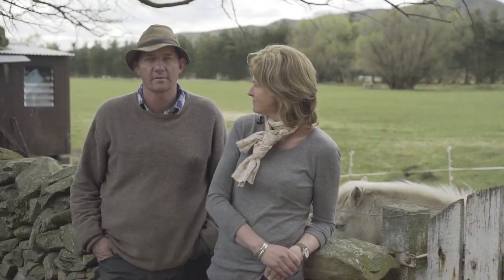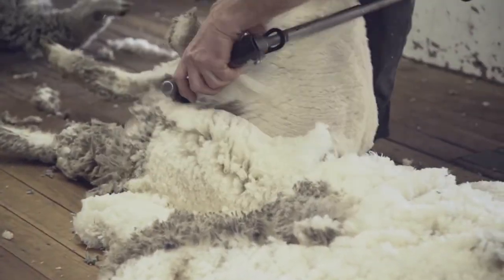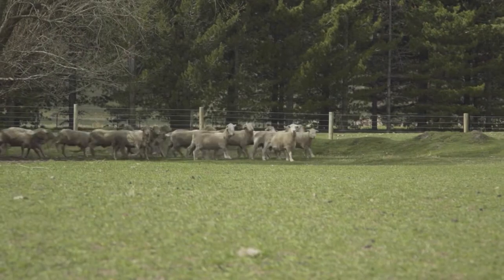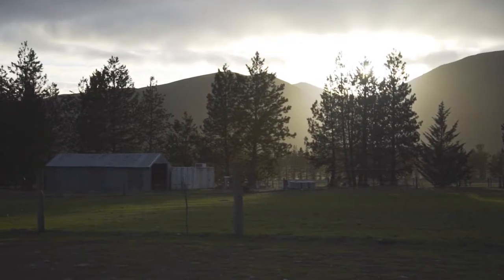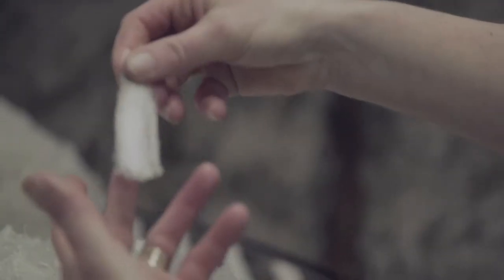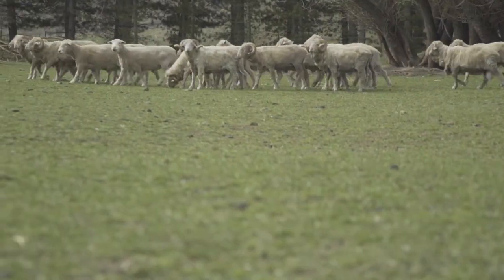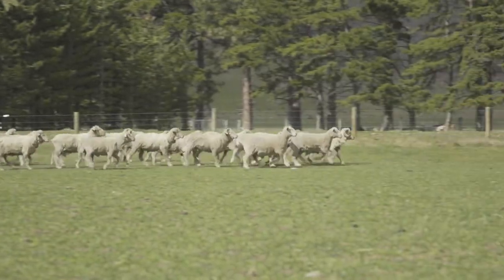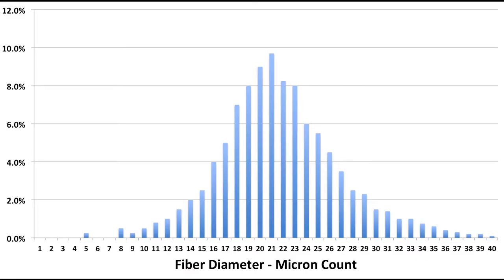New Zealand Merino Wool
Point6 is constantly evaluating the life cycle of their products from beginning to end. From sourcing their raw materials, care of the animals and care for the farmers, to creating efficiencies in manufacturing processes and recycling efforts, they strive to take better care of their customers and make products that positively impact our world.